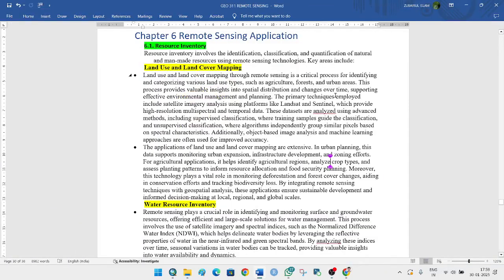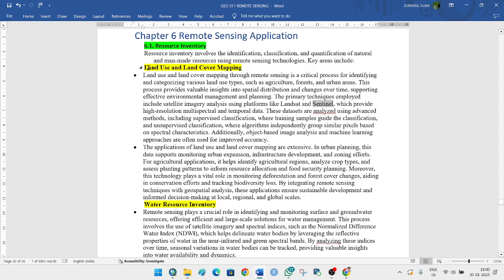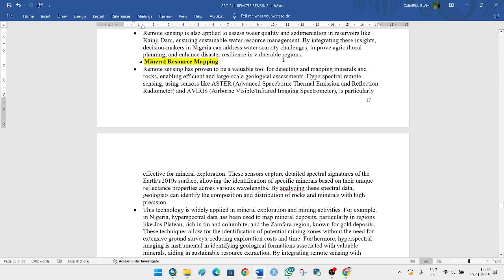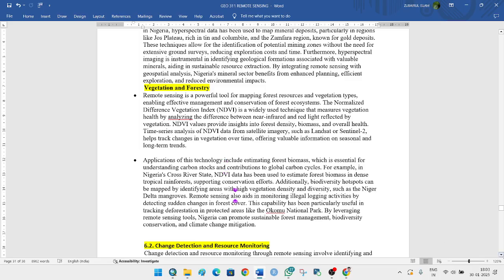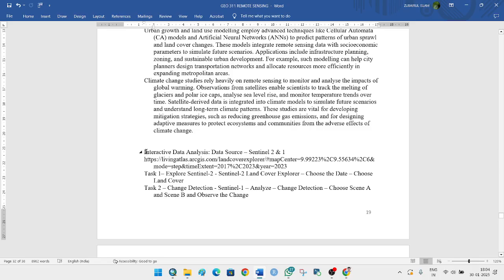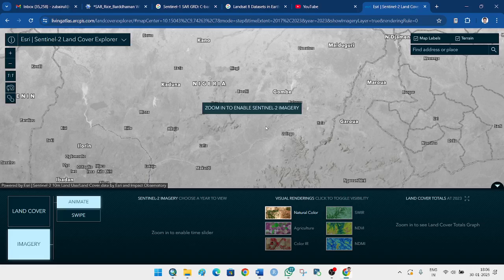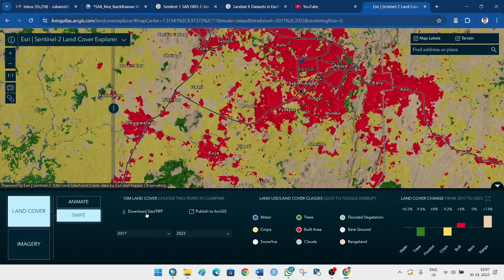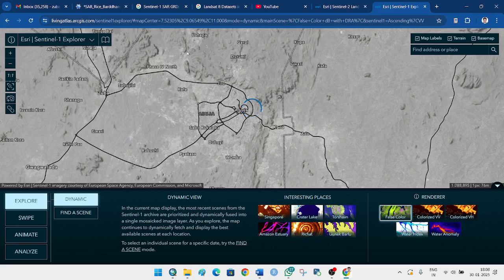Chapter 6 Remote Sensing Application